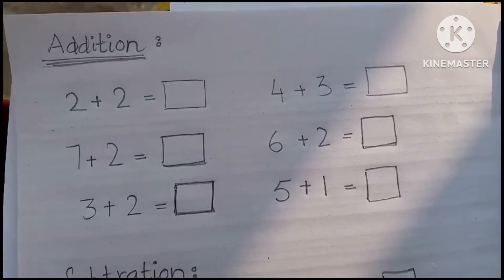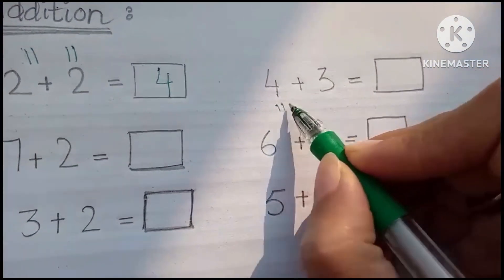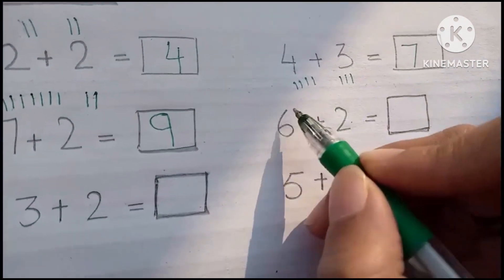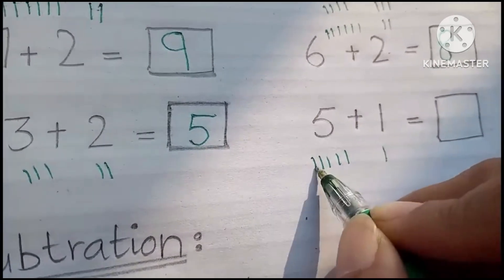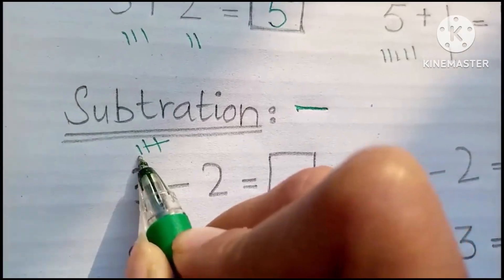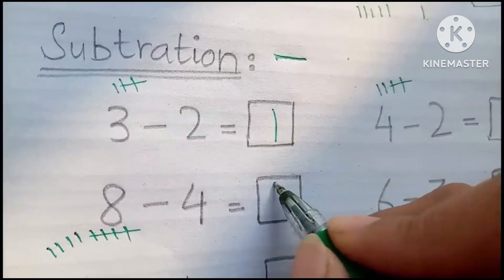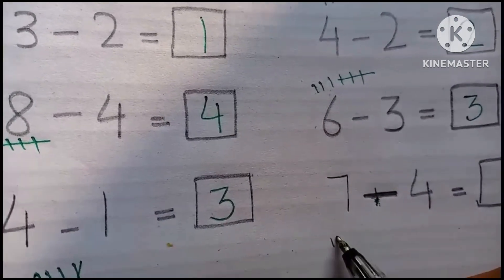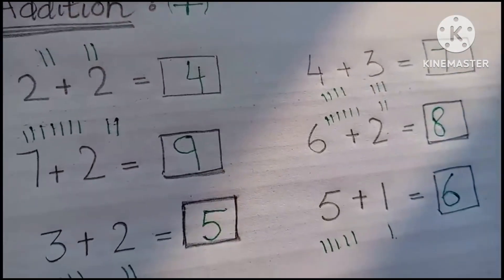Addition and subtraction | Addition Questions | Subtraction Questions with NJ Kids Master.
Welcome to NJ Kids Master

addition and subtraction of
fractions
addition and subtraction
significant figures
integers for class 6
rational expressions
addition and subtraction 1st grade
addition and subtraction 5th class
addition and subtraction for
kindergarten ganmes
rational numbers class 7
complex numbers